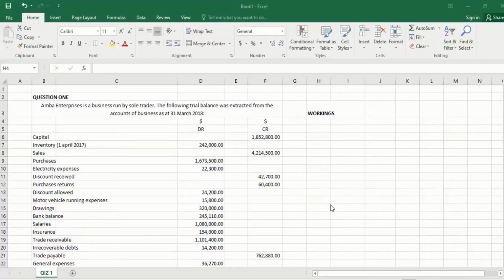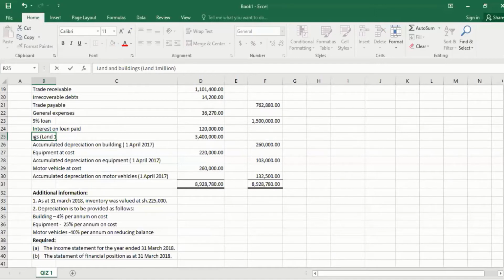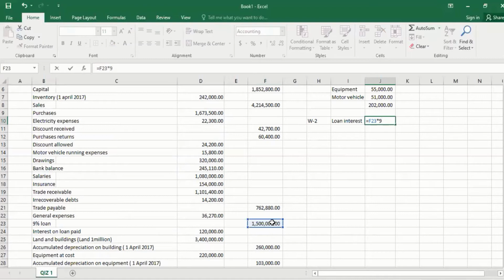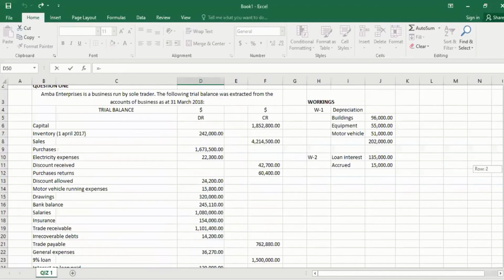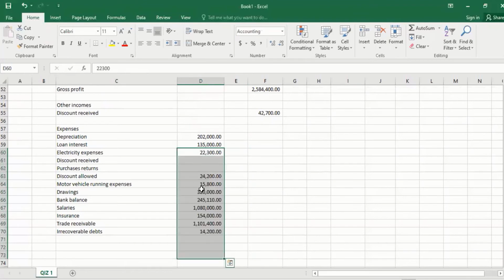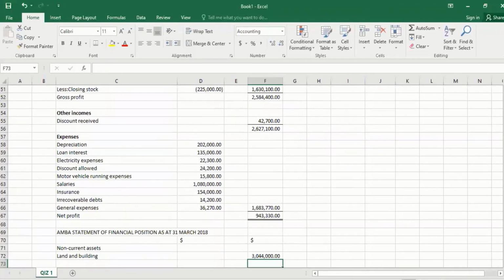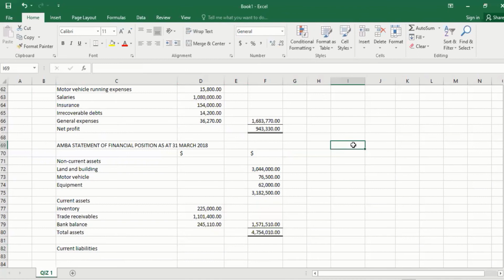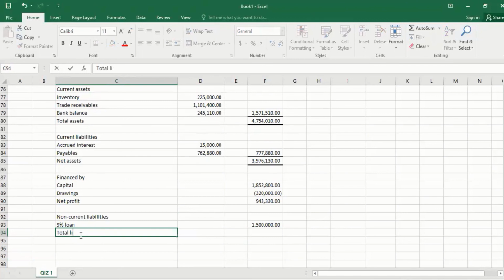INCOME STATEMENT AND BALANCE-SHEET FOR BEGINNERS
income statement is a statement credited with incomes and credited with expenses, while balance sheet is a statement which show the financial position of a company.
Follow through until the end to get the concept.
Book your session VIA ZOOM.